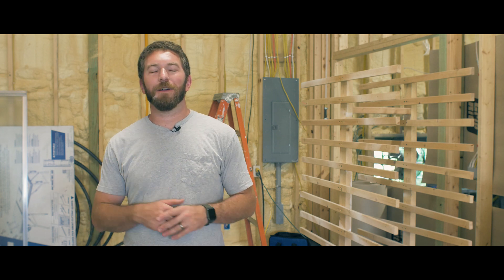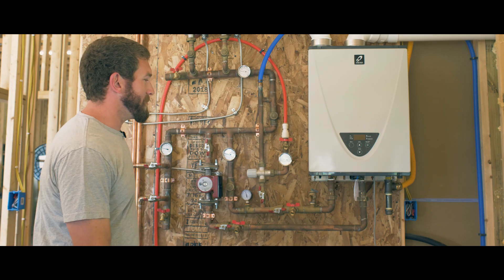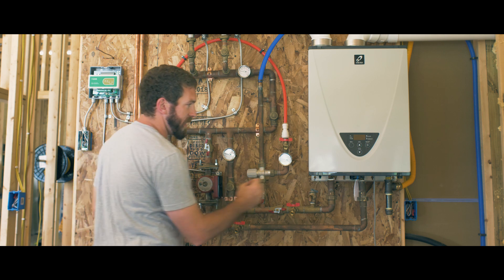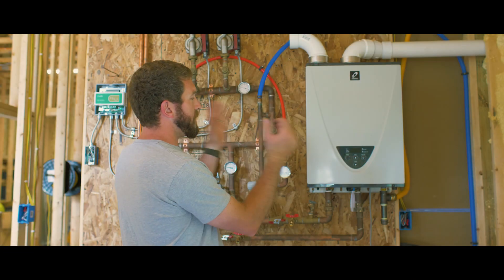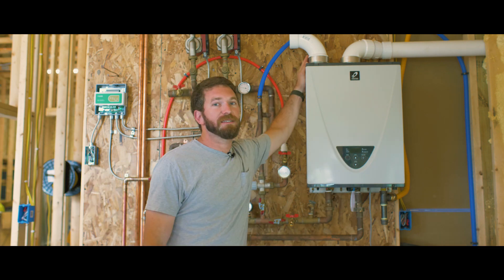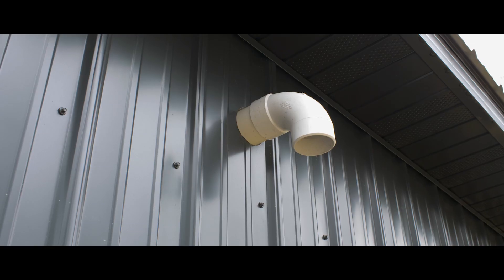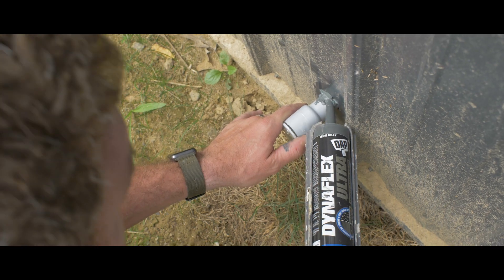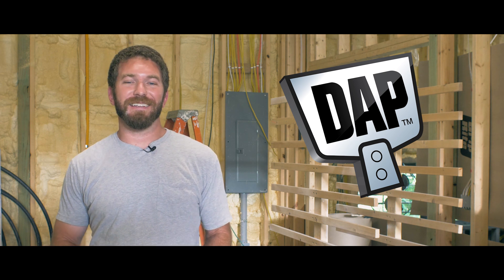Rogue HQ EP4 - Roughing in the Utilities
BE SOCIAL